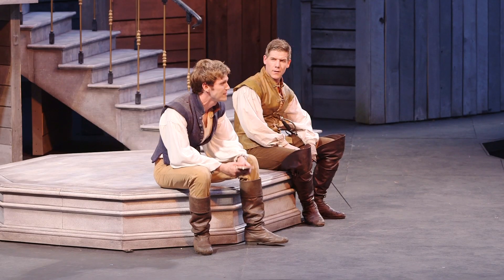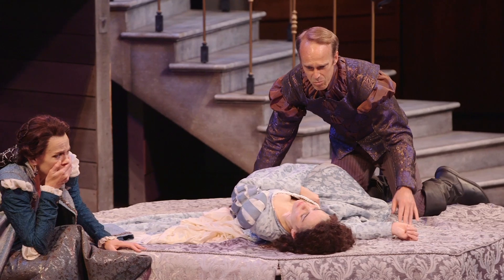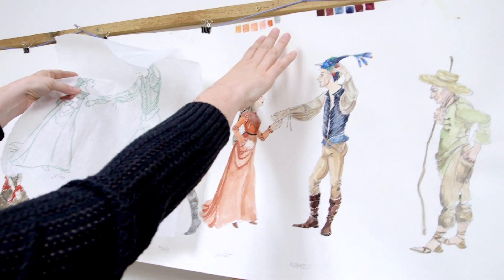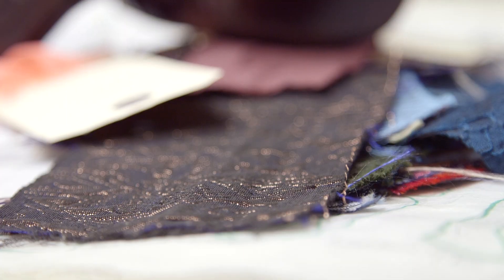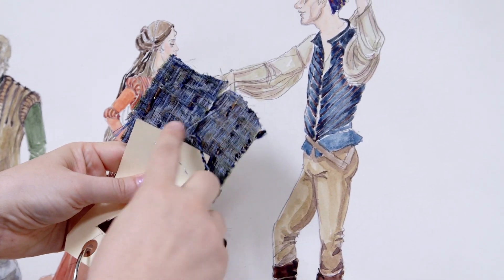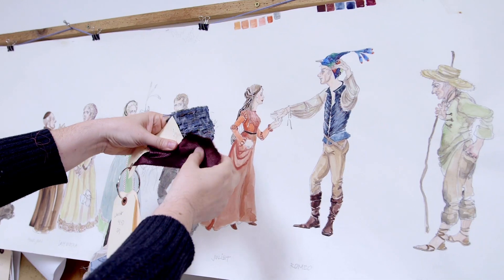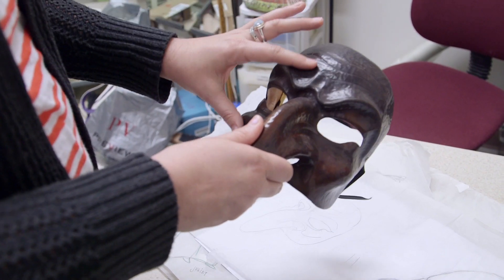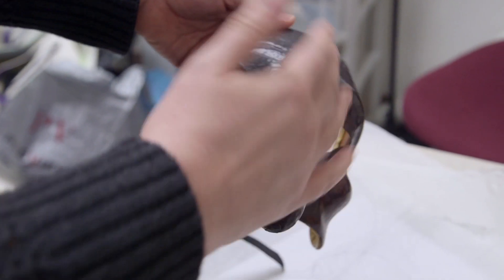APT Perspectives: Romeo and Juliet Costume Design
The artistic choices that go into costume design affect the overall production more than audiences might know. Gain some insight into the process and APT's 2014 production of Romeo and Juliet with costume designer Rachel Anne Healy. Video by Jack Whaley.